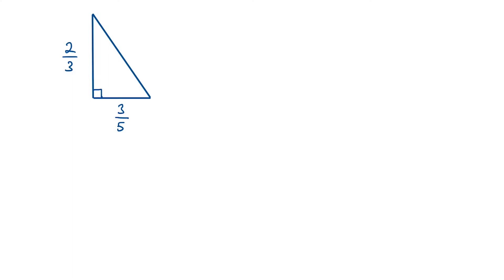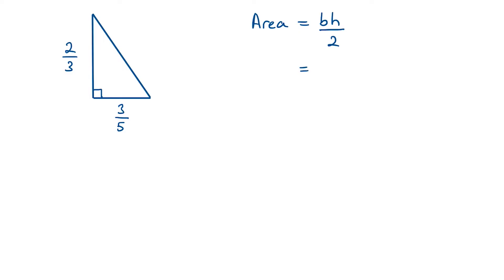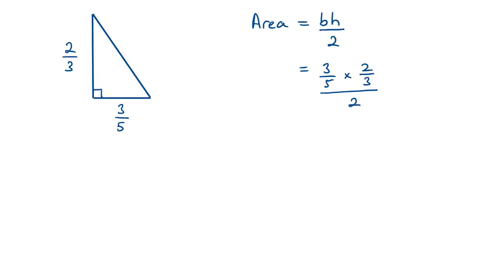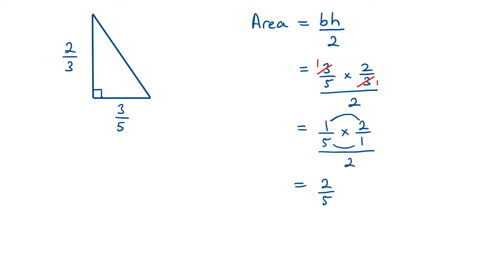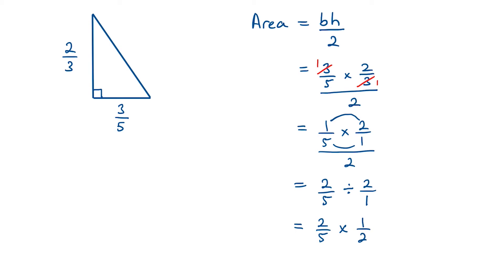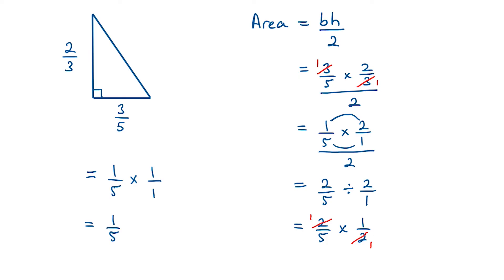How to Calculate the Area of a Triangle with Fractional Lengths